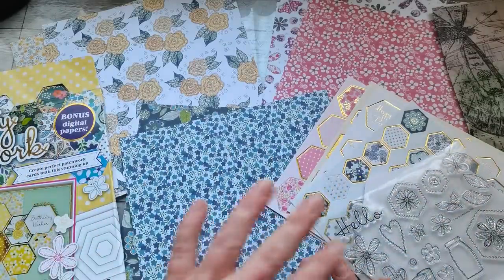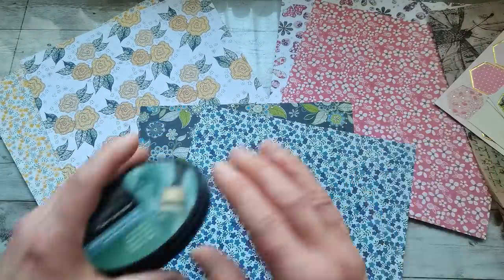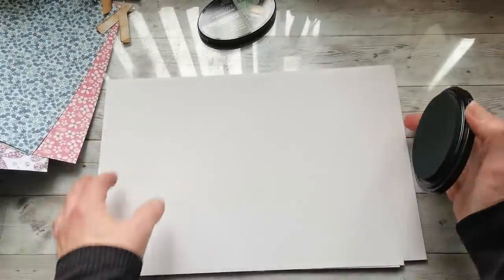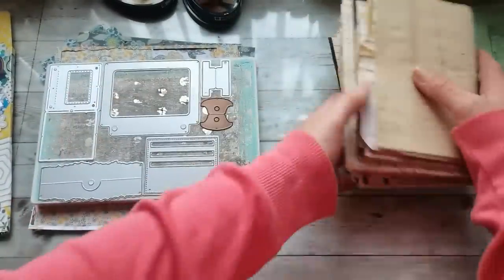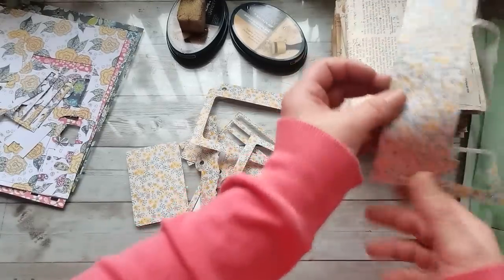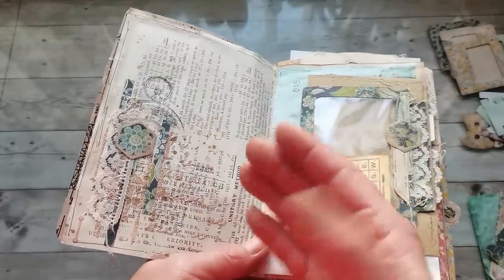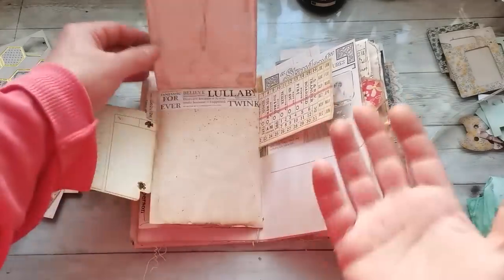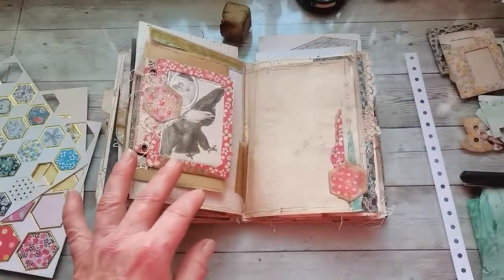Use your stash - UGLY papers - Far behind the comfort zone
You can find me:
Eva xxx
bohemian crafting